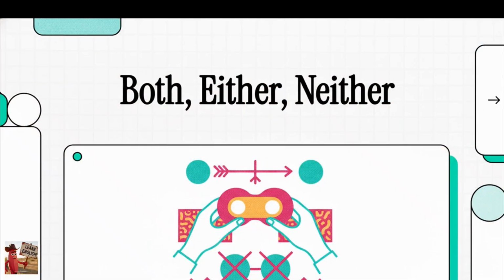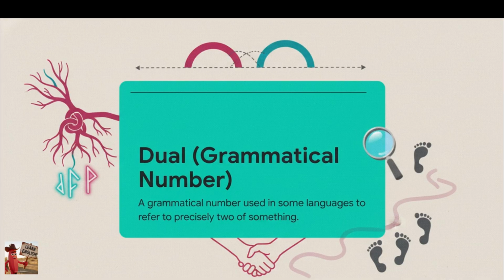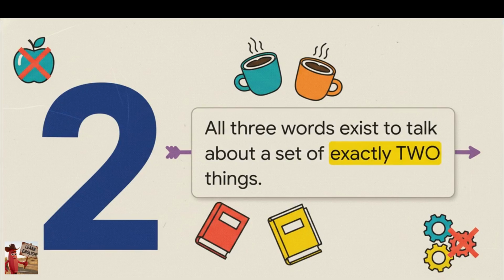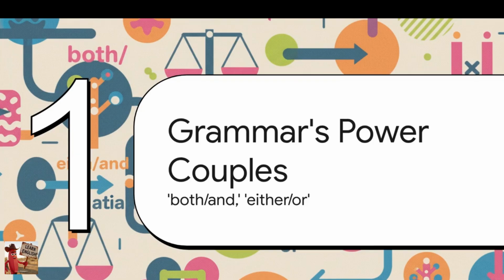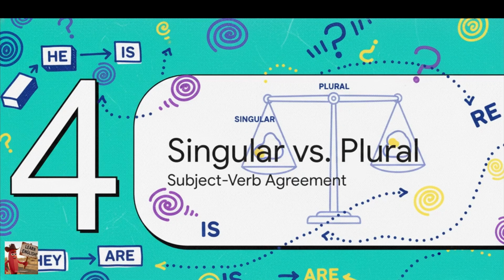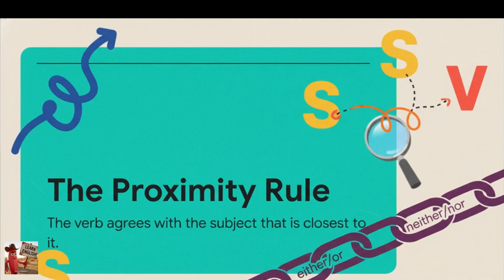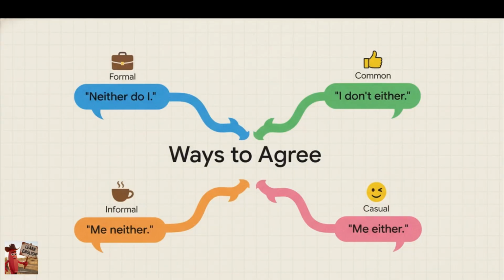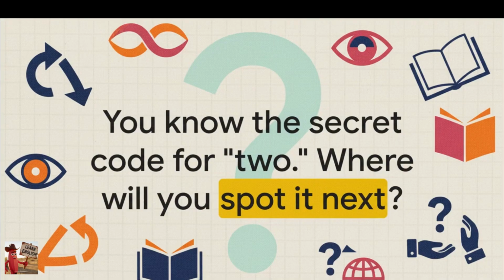English Grammar Both, Neither, Either – Master Usage & Examples for Fluency + Practice Test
Struggling with Both, Neither, and Either in English? This English grammar lesson breaks down how to use these tricky words correctly in sentences. Perfect for ESL learners, students, and professionals looking to speak and write English fluently.

In this video, you’ll learn:
✅ How to use Both to show agreement or inclusion
✅ When to use Neither to express negation or exclusion
✅ Correct usage of Either for choices or alternatives
✅ Practical examples to improve your English speaking and writing skills

By the end of this lesson, you’ll confidently use Both, Neither, and Either in everyday conversations, emails, and exams.

📌 Tip: Watch until the end to see easy memory tricks and practice exercises for fast learning.